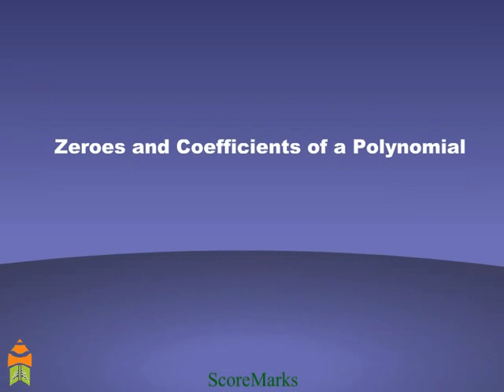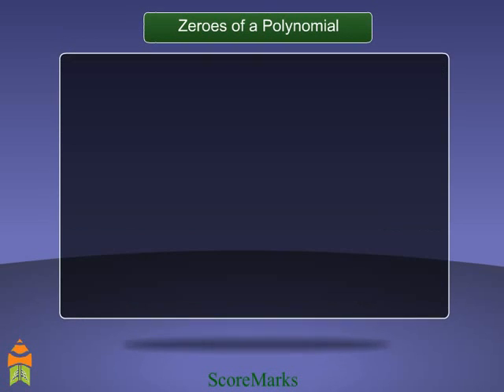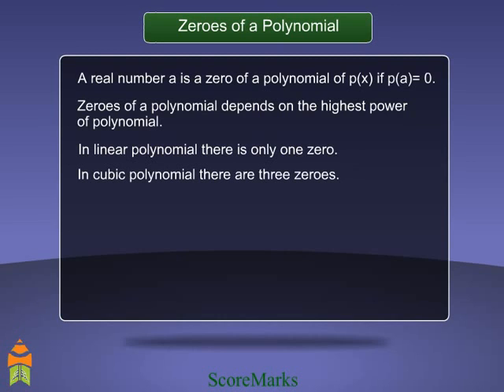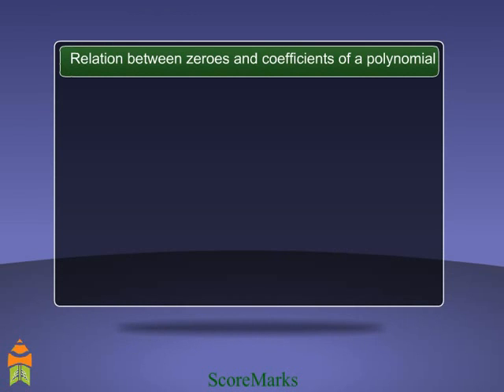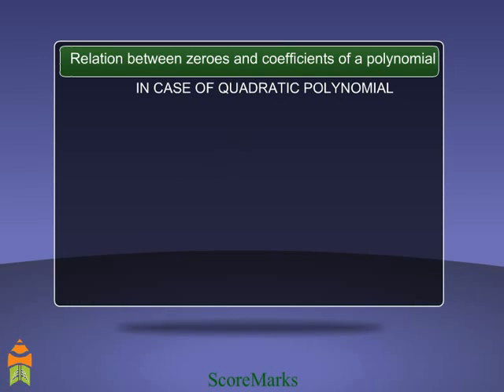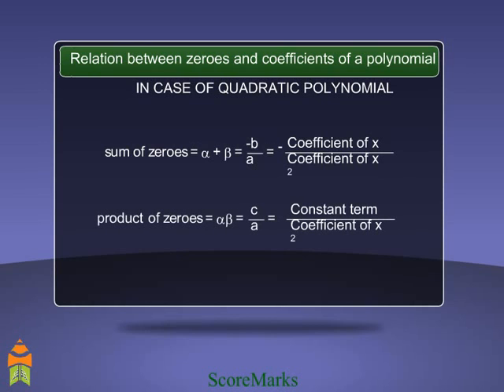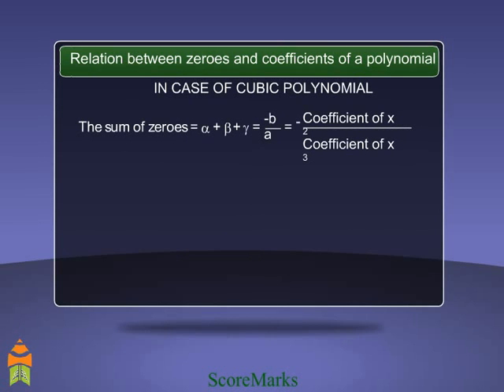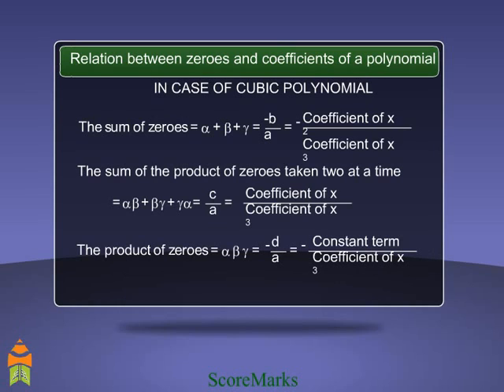CBSE 10 Maths Polynomials Relation between zeroes and coefficients of polynomials 1